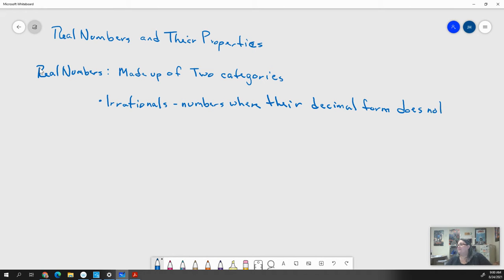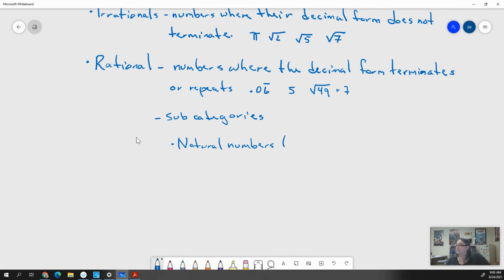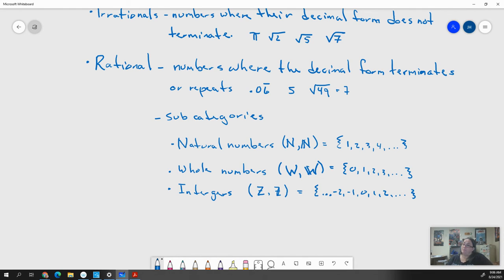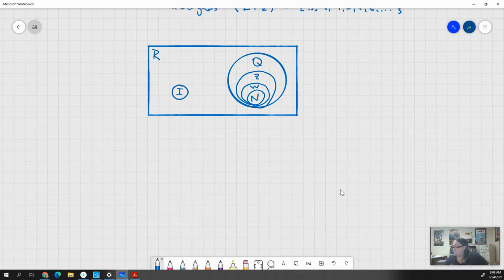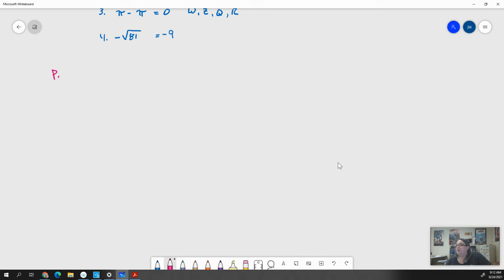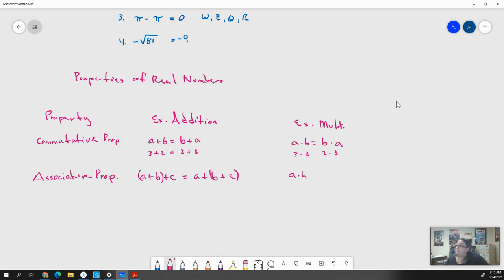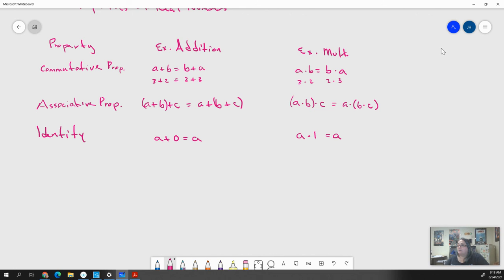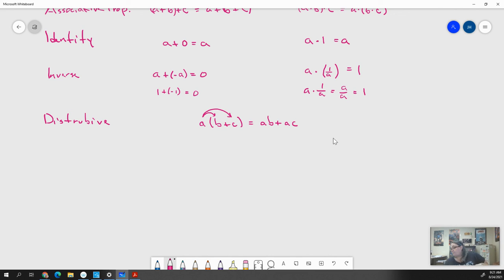Week 3 Day 1 Lesson